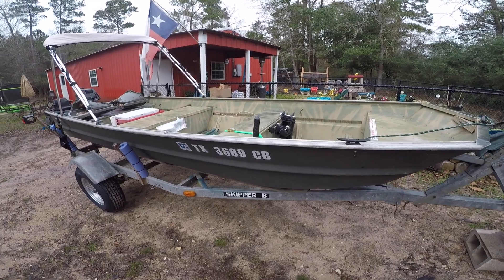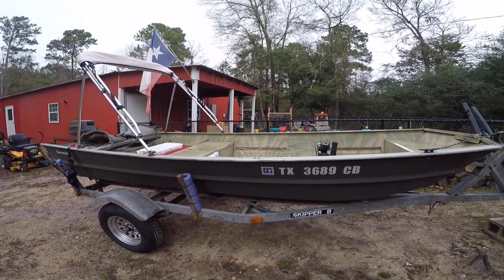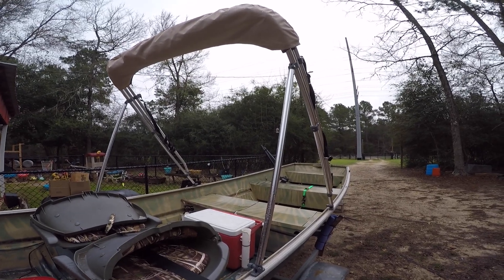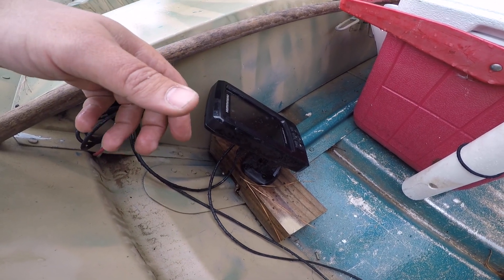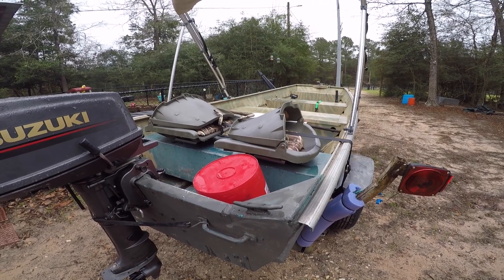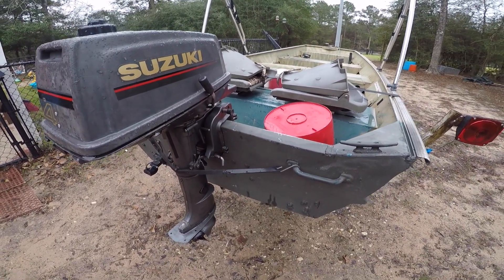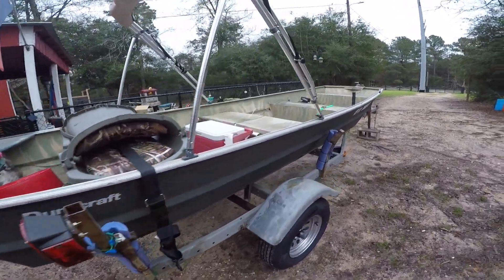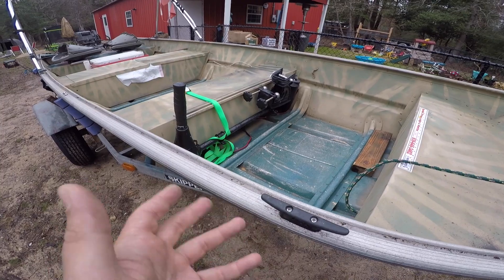14FT Jon Boat Budget Duracraft 1436 4hp Outboard Fishing John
Thsi is an overview of my budget minded  Durcraft 1436 Jon Boat. In this video I go over some of the details of how its put together. I plan to use this boat as often as I can but do have a 1448 on the horizon for an upgrade simply for more stability.